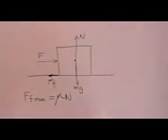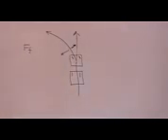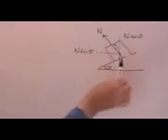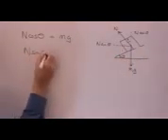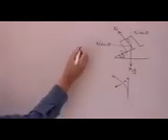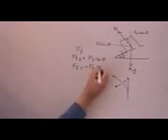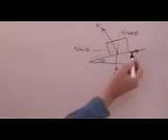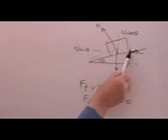Banked Turns A Level Physics